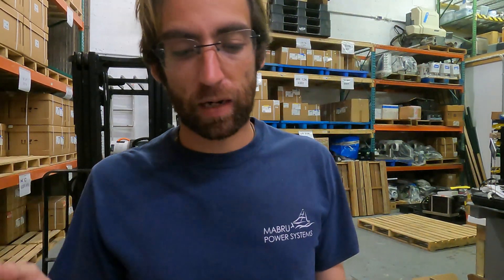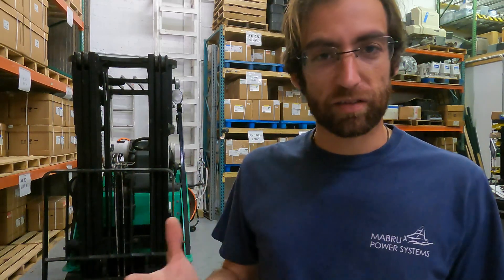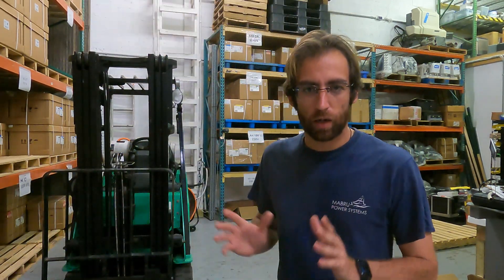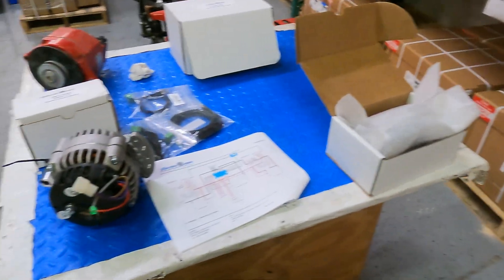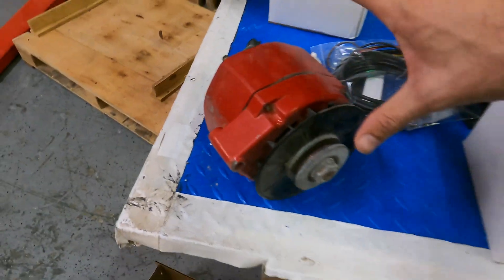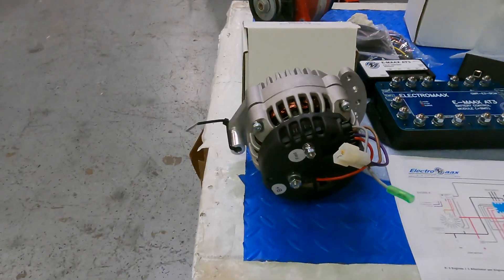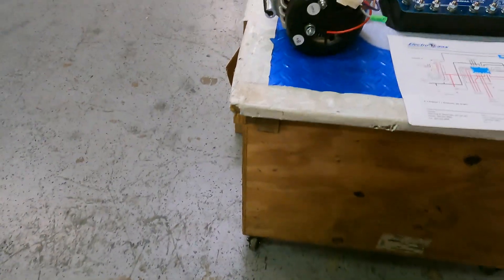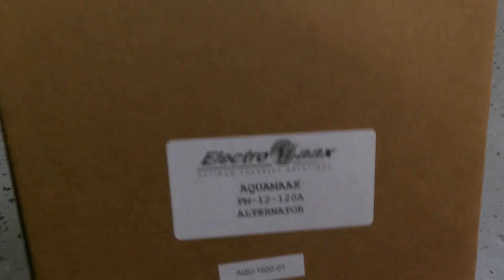New Alternators for the Bertram 28 Project: First Look at the Electromaax AT3 Alternator System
I will have a follow-up video to this but for now, I am showing all of the components that were recommended for my application by the folks at Electromaax. They ended up recommending the Eelctromaax AT3 this is comprised of the following components:
- (1) Battery Control Module or BCM
- (1) System Control Module or SCM
- (2) Field Control Modules or FCM
- (2) E-Maax 120A 12v Alternators
- Misc cabling, temp sensors, harnesses, ETC.

On first inspection, it seems like a lot of electronics just to run an alternator but charging lithium batteries straight from an alternator is not as easy as some of you might think.

I will do a more in-depth video regarding the installation and functionality and discussing whether all of this added complication was really worth it in the end or if the same can be achieved with a simple external regulator.